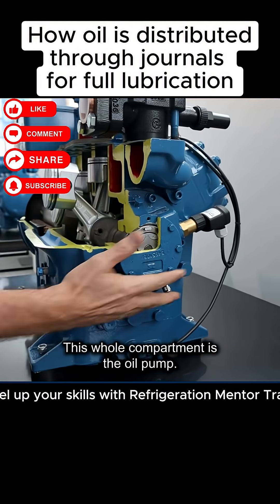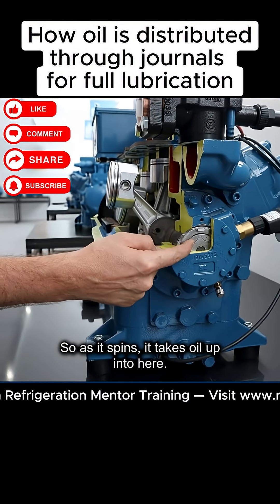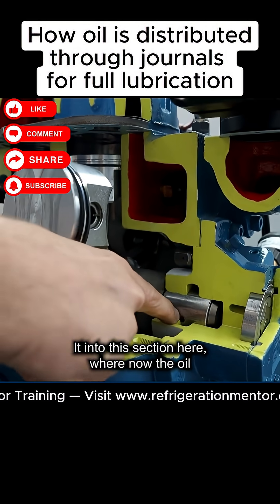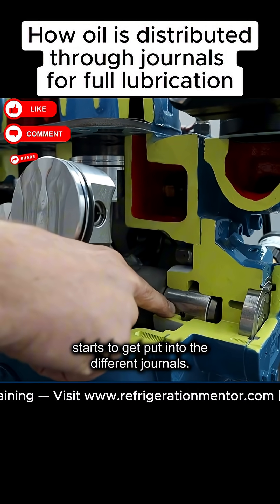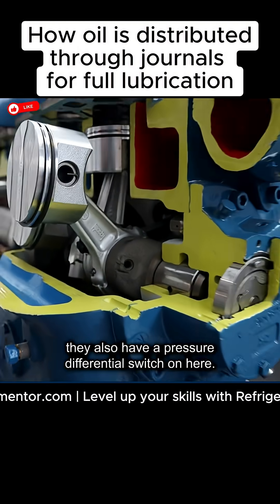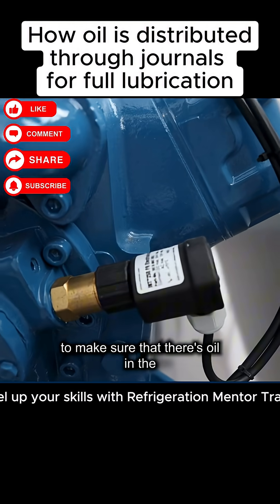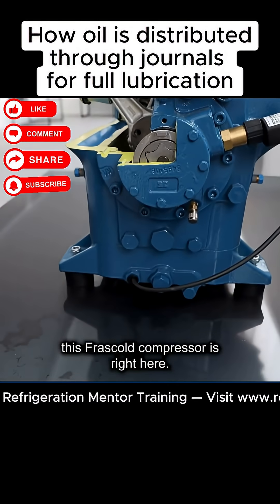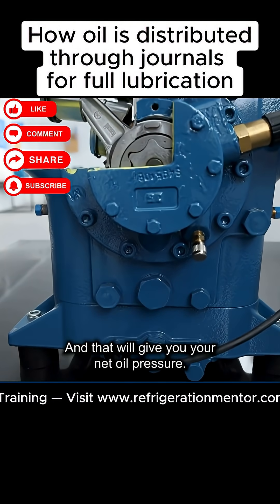Why should every tech care about oil flow?